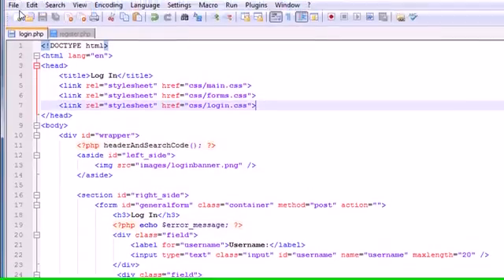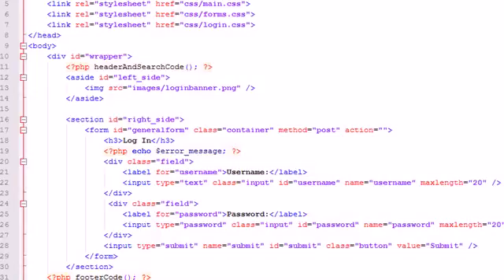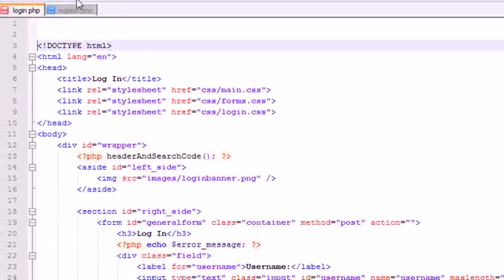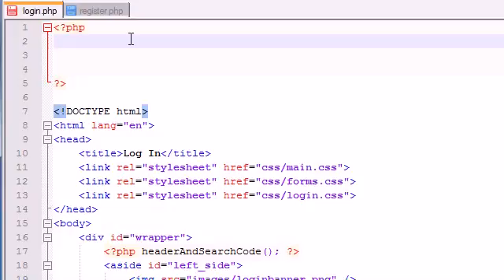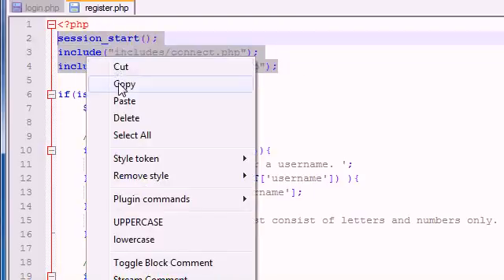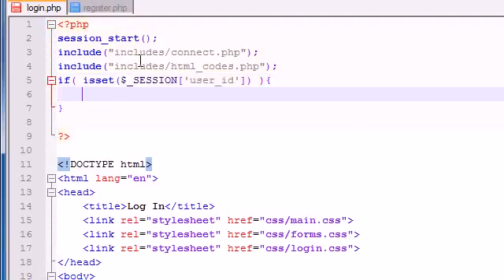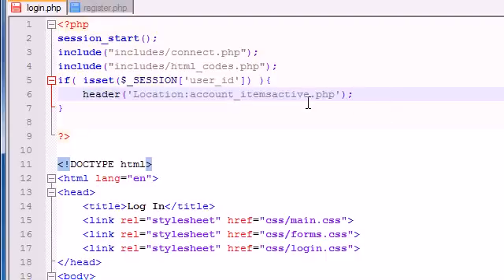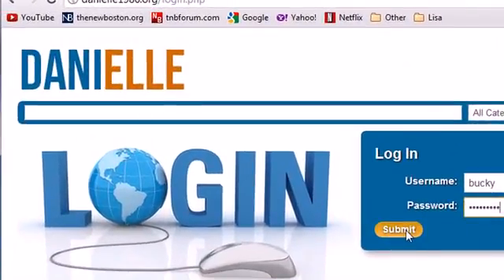Trading Website Community Project 35 Log In Script YouTube